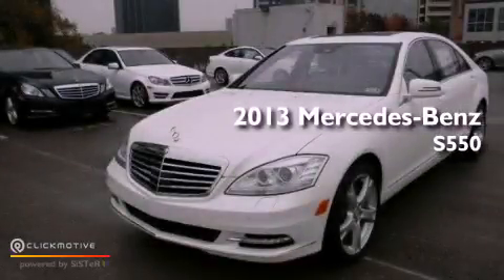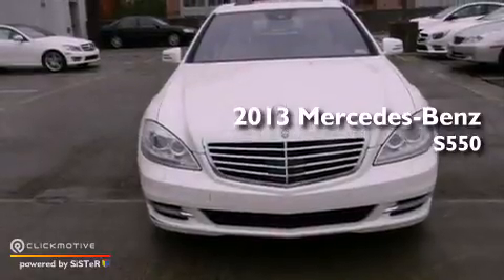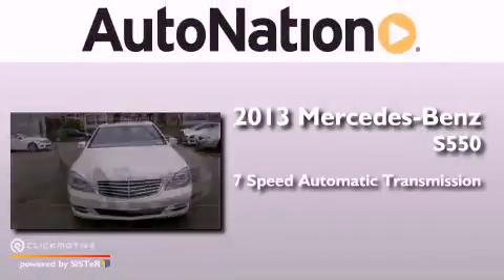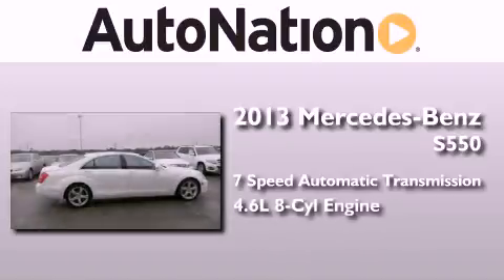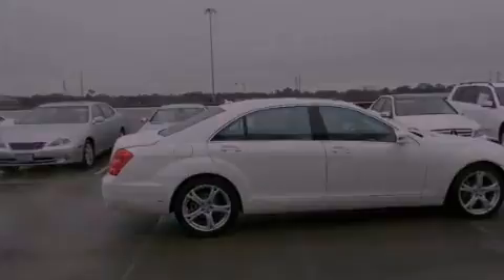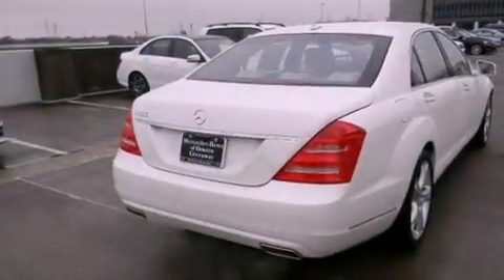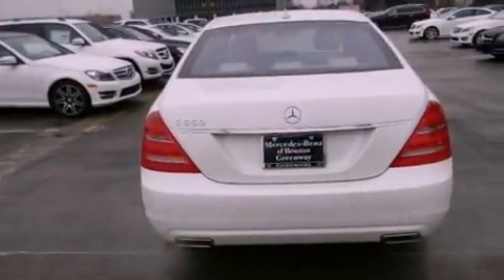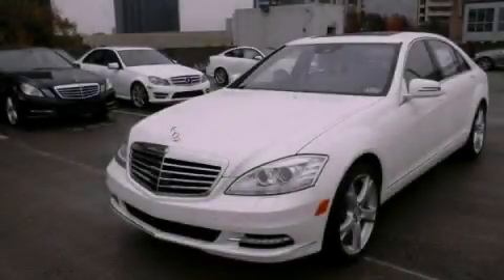2013 Mercedes-Benz S550 RWD Houston TX 77027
Year : 2013
 Make : Mercedes-Benz
 Model : S550
 Engine : Gas V8 4.6L/285
 Trans . : Automatic
 Exterior : Diamond White Metallic
 Miles : 5
 Interior : Sahara Beige/Black